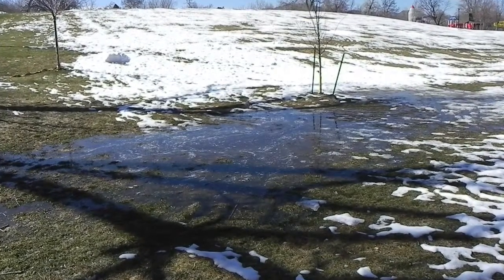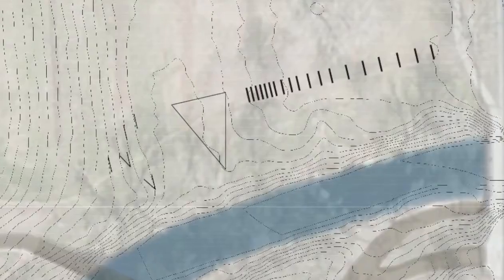SamanthaG_project2_03112015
Arichtecture School